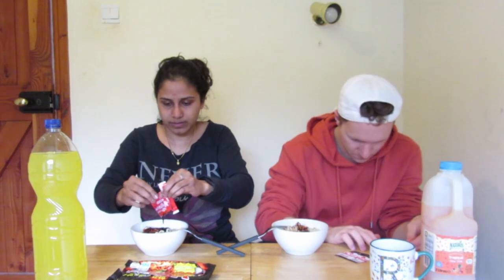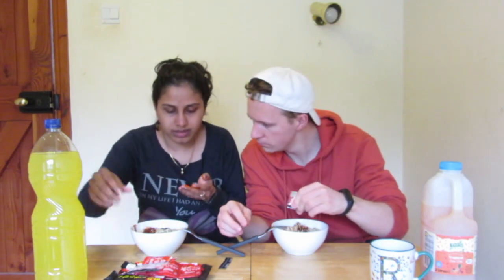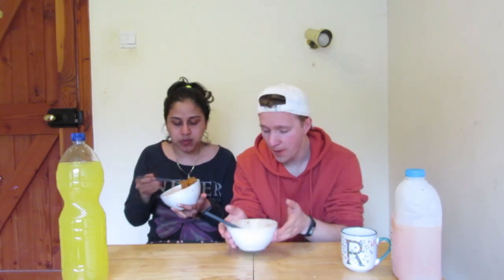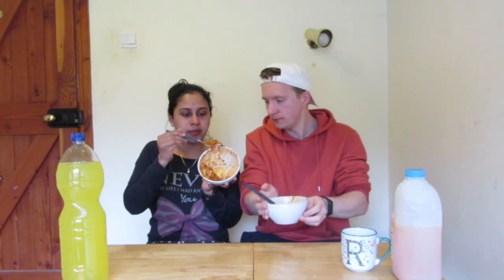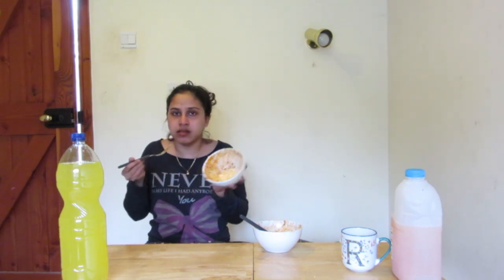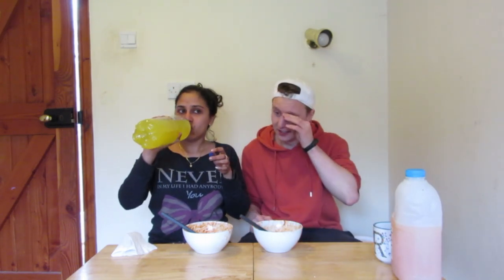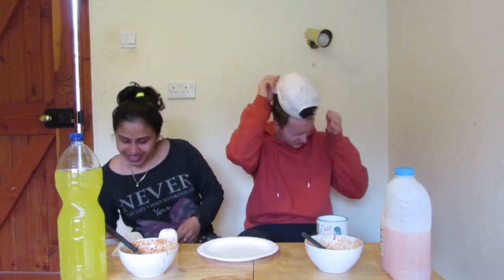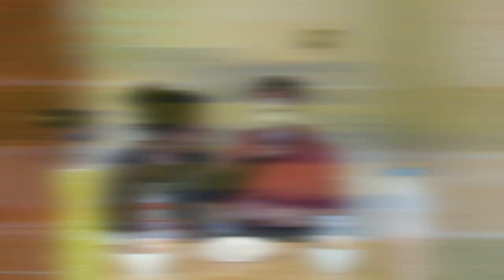Korean Spicy Noodles Indian v/s Irish- Couple Challenge- With A Twist In The End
You should count the number of times I said 'Okay' in the video. hahaha.

We love spicy food hence we had to make this video. lol.

Hope you guys like it and please mention in the comments section what videos you guys would like us to make.